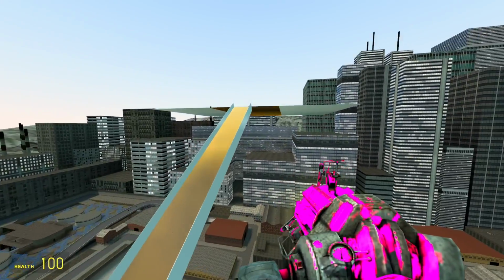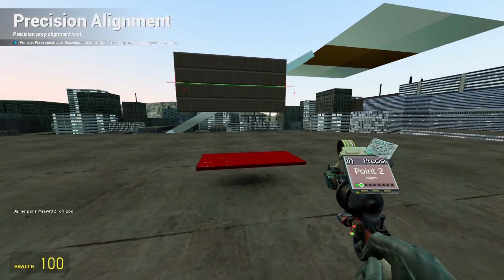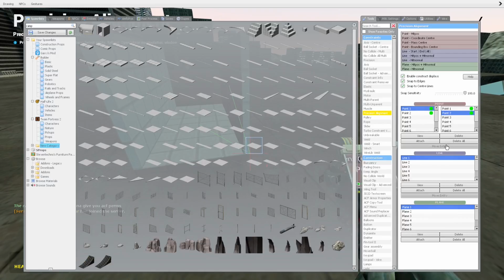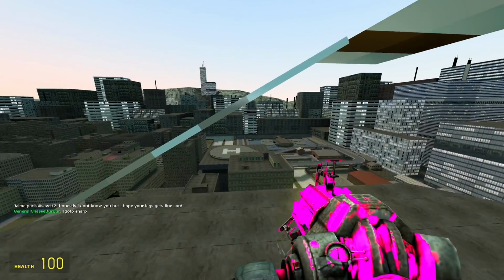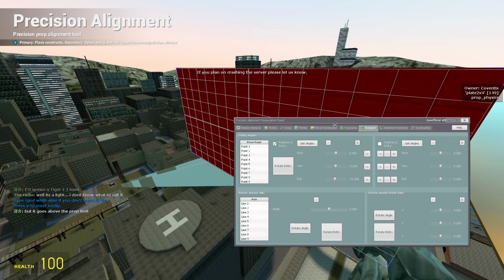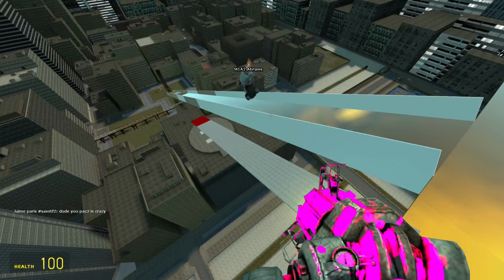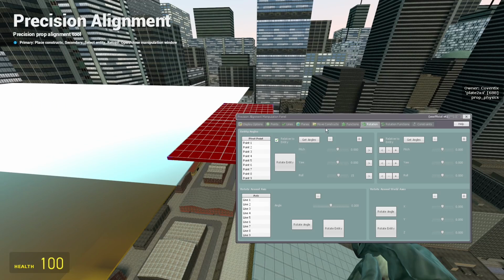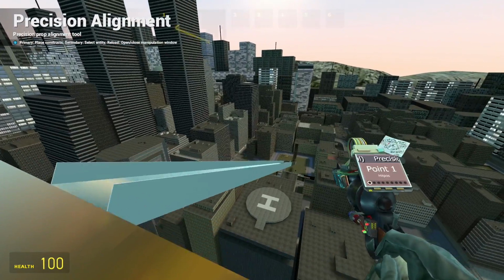Garry's Mod Precision Alignment quick run-through / basics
Points & Rotation.
Nothing more nothing less.